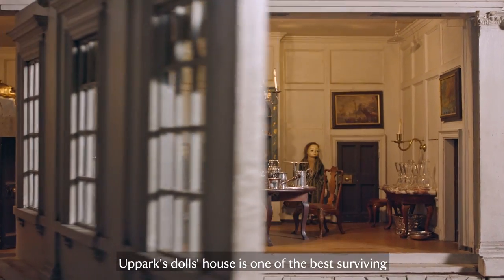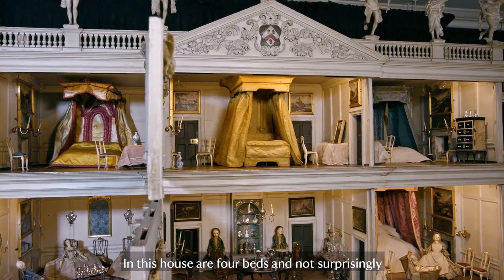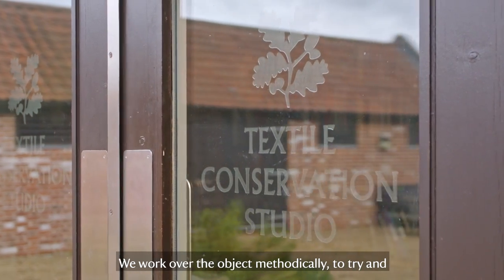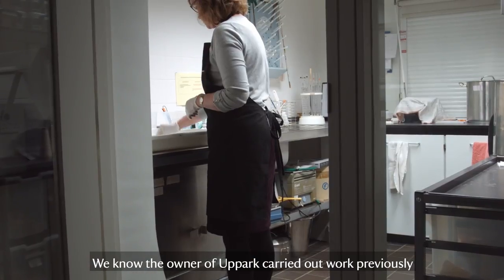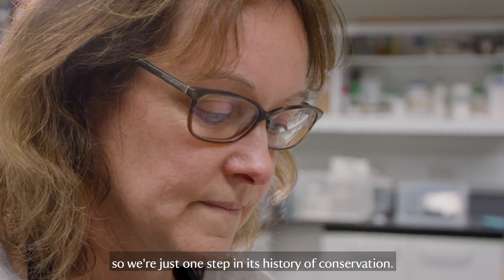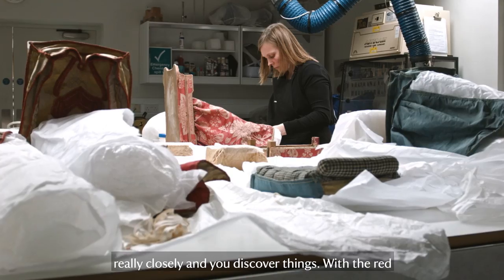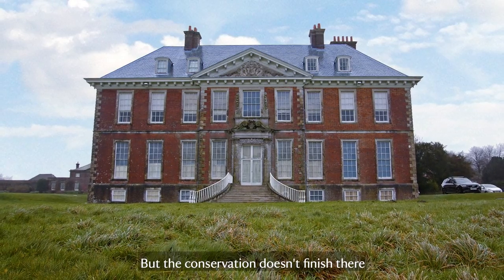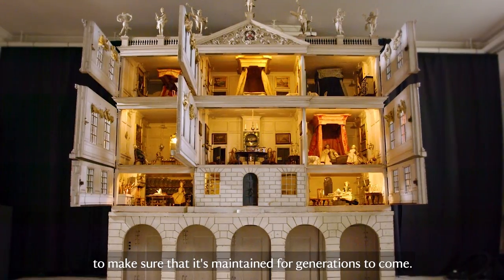Uppark dolls' house beds conservation project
Watch exquisite 18th-century miniature beds being restored at the National Trust's Textile Conservation Studio in Norfolk. They belong to a magnificent seven foot dolls’ house at National Trust Uppark in West Sussex. The beds, along with the dolls' costumes and other items of furniture, have all been cleaned and repaired - their biggest conservation project in over 25 years. The Georgian dolls' house has over 400 individual items, each piece made with the same level of craftsmanship as their life-size counterparts, from hallmarked silverware and  Flemish style oil paintings, to tiny candles that were once actually lit, even a bed warmer.